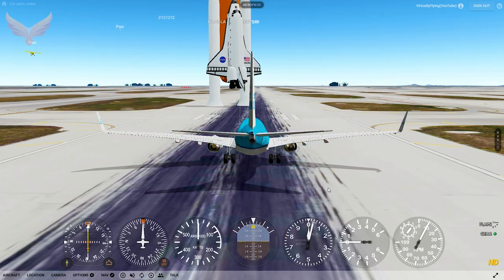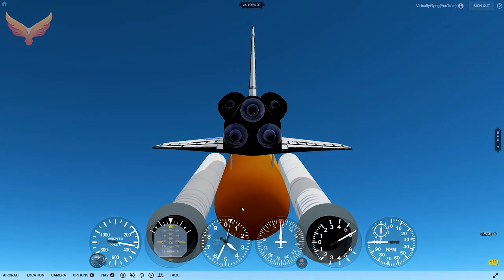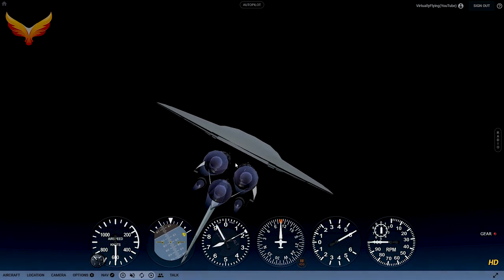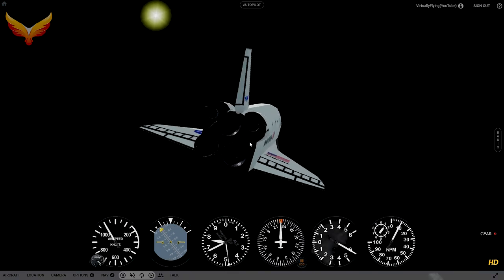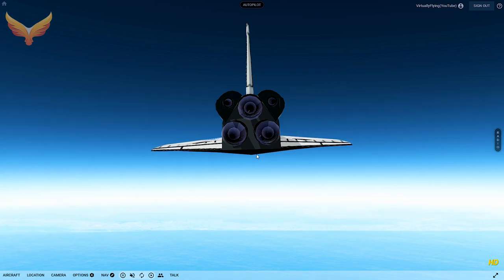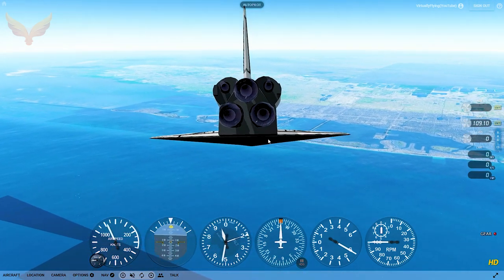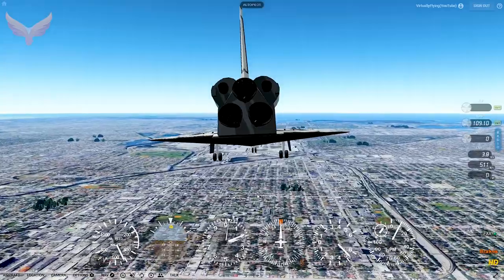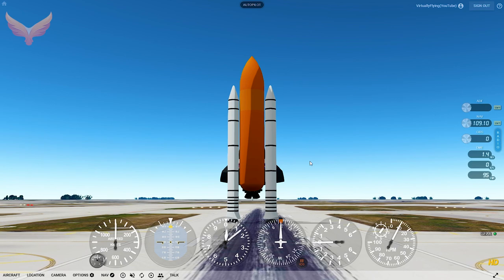GeoFS Space Shuttle Atlantis Docking with Space Station and Landing at KMIA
Since the Space Shuttle videos appear to be the most popular, I decided to fly it again. This time, I take her to altitude and show you how to dock with the International Space Station. Then I bring her back home to Miami.

All filmed in one take, live, just for you.